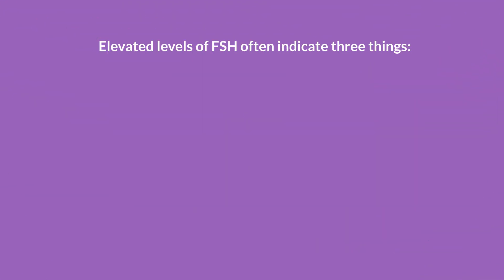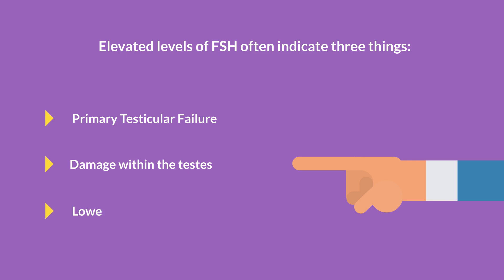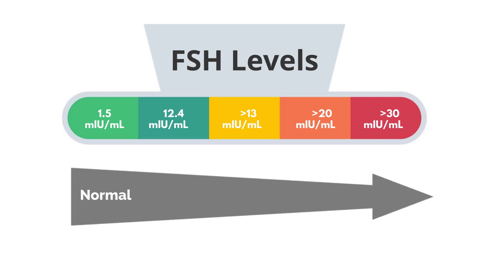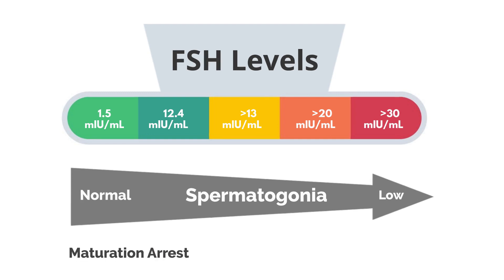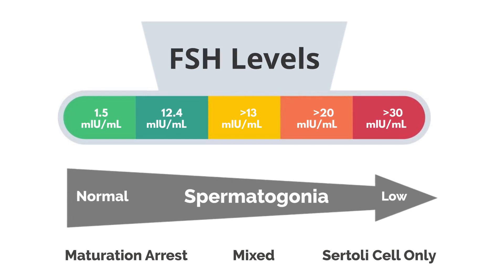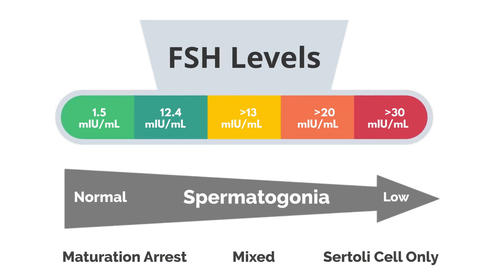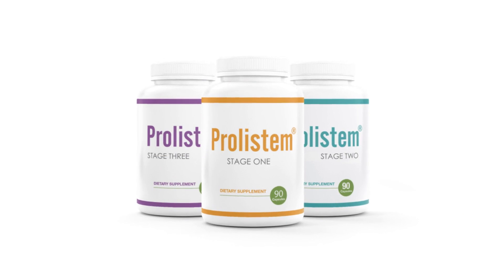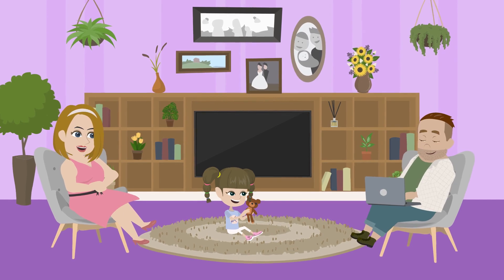Unlocking the mysteries of non obstructive azoospermia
Unlocking the mysteries of non-obstructive azoospermia, a condition that affects male fertility, requires a deeper understanding of hormone levels and their implications.

In numerous studies, researchers have found a crucial link between FSH levels and the health of the testes in azoospermia cases.

Elevated levels of FSH often indicate three things:
1) Primary testicular failure
2) damage within the testes
3) lower number of spermatogonial stem cells.

For those with higher FSH levels, recovery using Prolistem treatments may extend beyond six months.

However, normal FSH levels suggest regular spermatogonial stem cell counts, often leading to a diagnosis of maturation arrest or a mix of maturation arrest and Sertoli cell conditions.

Conversely, very high FSH levels may indicate Sertoli cell-only syndrome and a low number of spermatogonial stem cells. In such cases, a longer treatment plan, possibly up to a year, needs to be considered

Prolistem, the groundbreaking treatment specifically designed for non-obstructive azoospermia.

While Prolistem offers hope, it's important to note that success rates vary from patient to patient.

Various factors come into play, influencing the treatment's efficacy, From lifestyle choices to genetic predispositions, each element plays a role.

We keep trying to understand non-obstructive azoospermia better because the more we learn, the more we'll understand.

 / tryprolistem